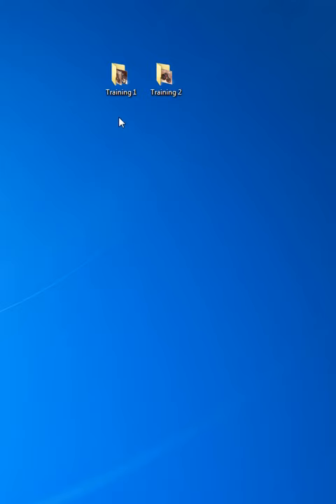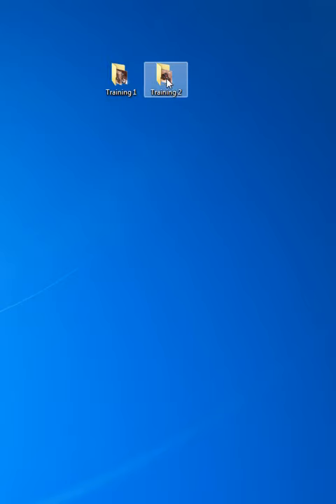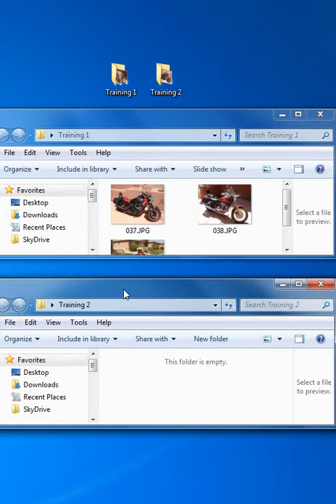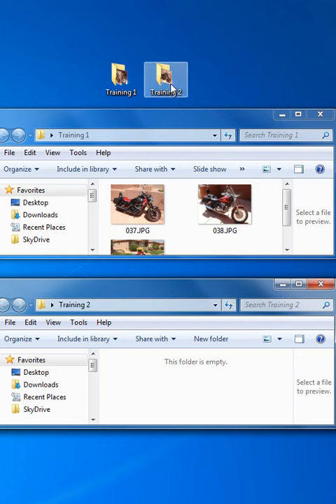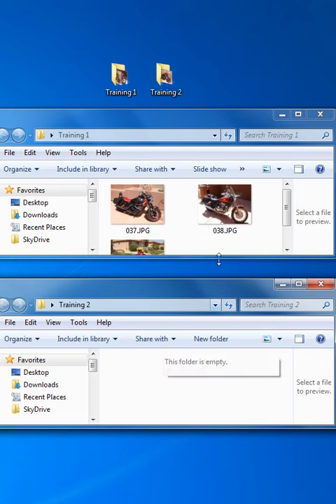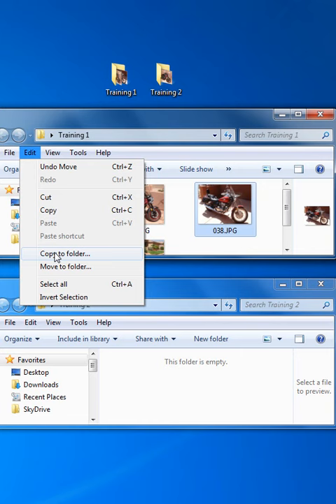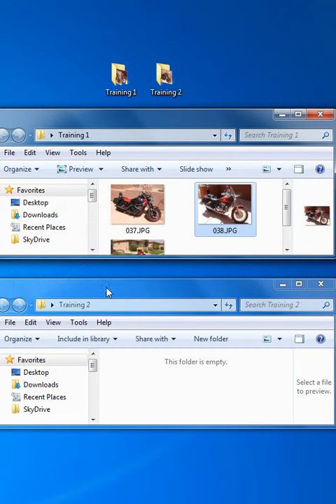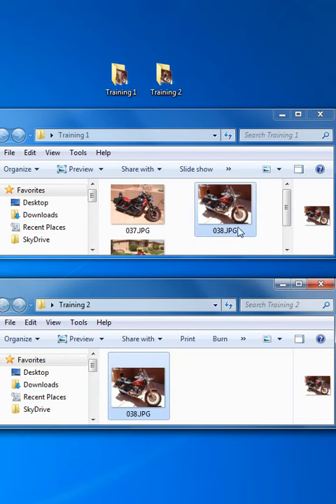How to use copy & paste to replicate content on your PC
This video gives an example of copy and pasting files from one folder to another.